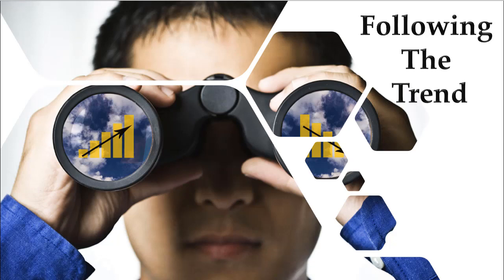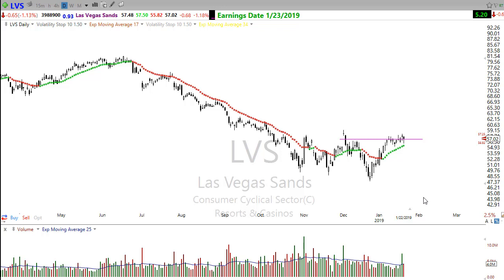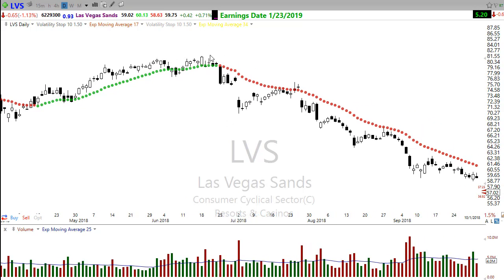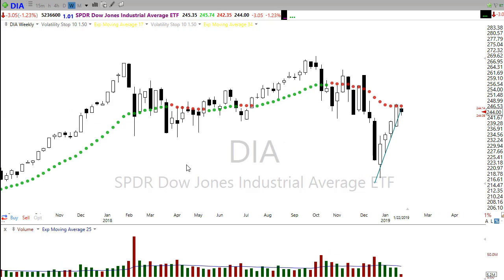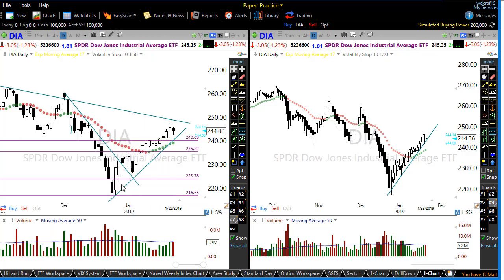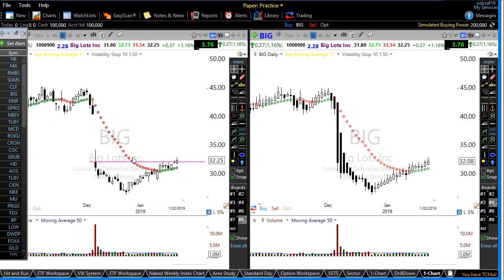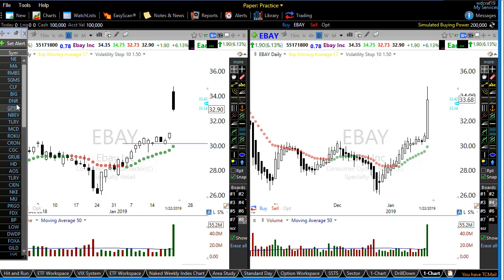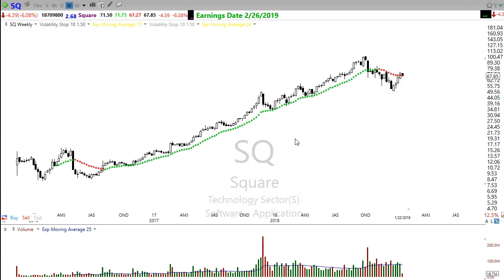Following the Trend - Stock & Option Trading Setups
Following the Trend

Trading and following the trend of is one of the easiest ways to make money in the market.  However, finding a trend and identify the good entry points into that trend can be challenging especially for new traders.  In that video I show you a very easy method of not only identifying a trend and when a trend reverses but also locate the low risk entry points.

I have been blessed to have built a career as a full time stock and options trader by simply following a trend and waiting for the next entry into the position.  I hope you find this video useful in helping your improve to trend following skills.

Get our Free Phone App